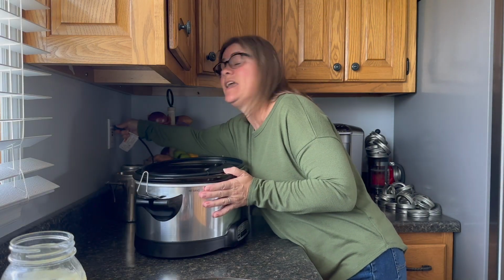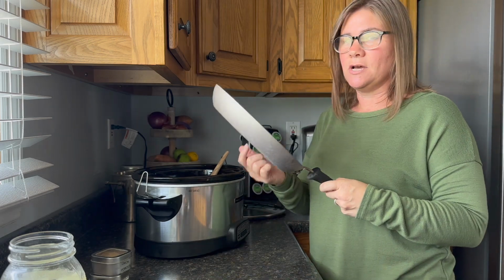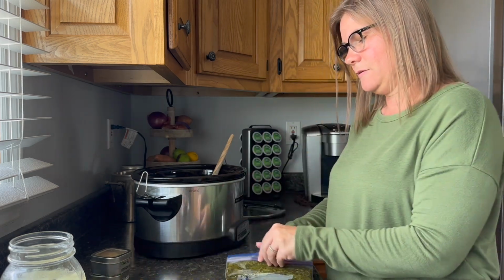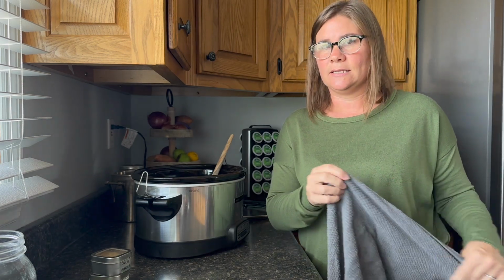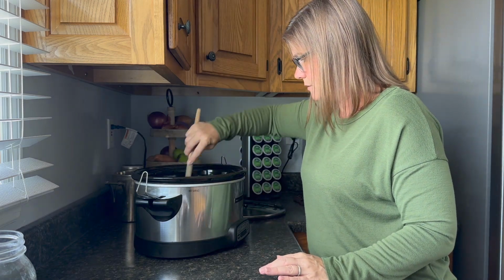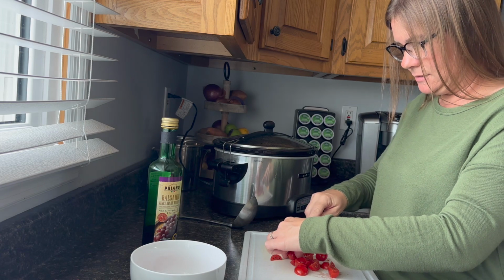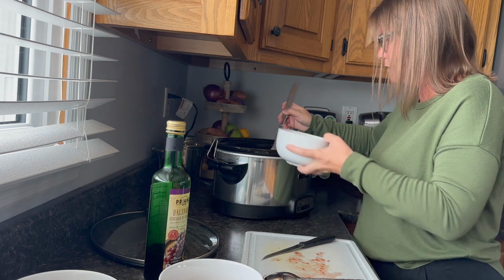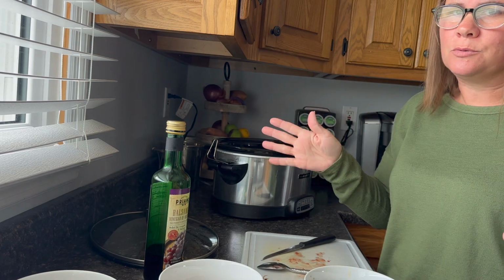crocktober - Sausage, Pesto, White Bean Crockpot Soup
It’s Crocktober! I love Crocktober! It means soups and warm meals and fall! Fall is my favorite. This crockpot soup is one of those effortless pots of flavor that is hearty and everything you want in a bowl. And if you want to make a few batches for the freezer, you can just dump and go! It’s also gluten free!

Hamilton Beach Crock Pot with Locking Lid (great for transport!)

*Want free broccoli recipes?*
Look in the sidebar of my blog!

Use the code ALLTHINGSALICIA

Autumn in Fall by Rec Productions